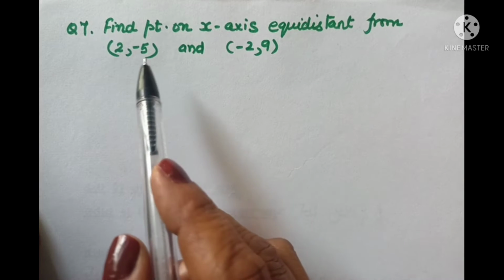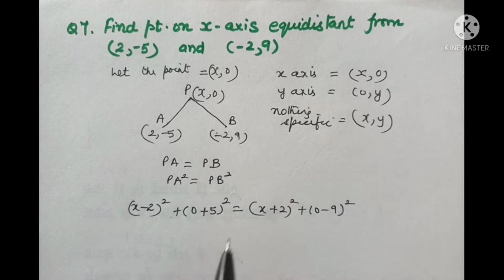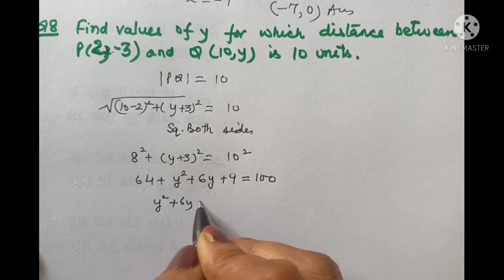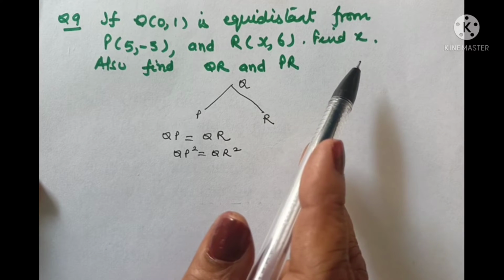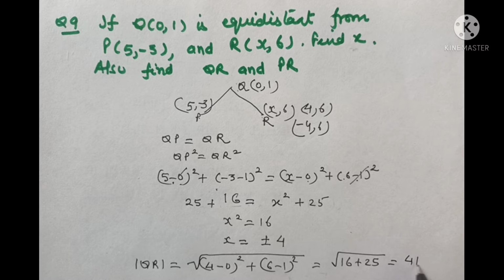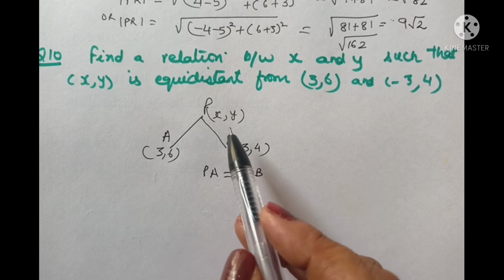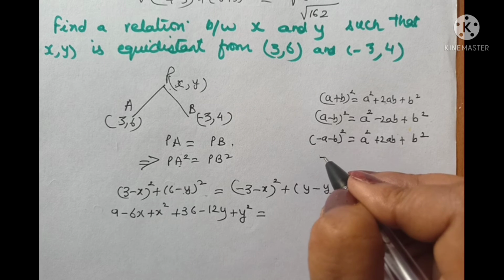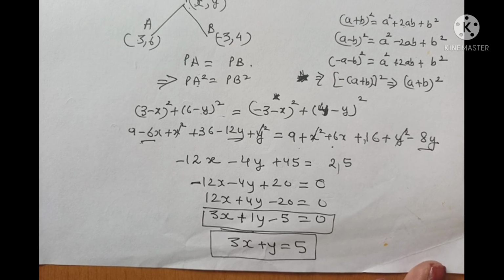CBSE tenth Coordinate Geometry Ex 7.1 Q7,8,9,10 | Fully Explained | NCERT solutions| Most Important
CBSE tenth Maths Coordinate Geometry Ex 7.1 Q7,8,9,10 | Fully Explained | NCERT solutions